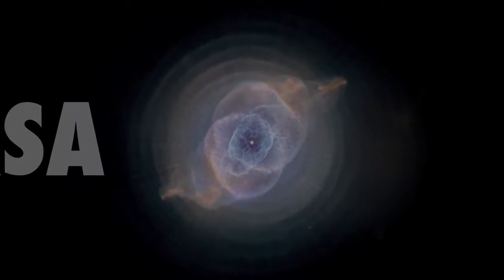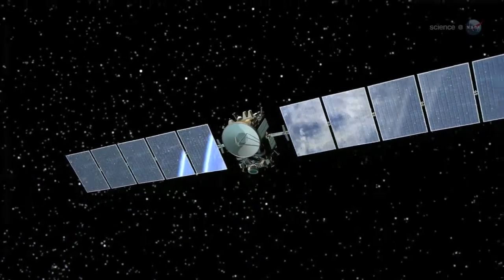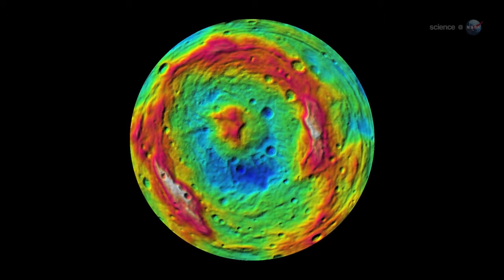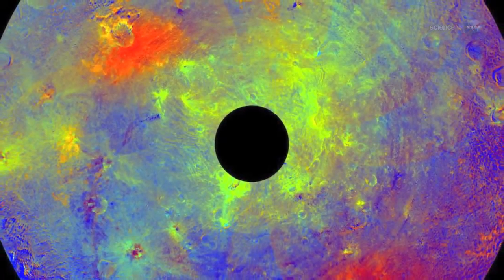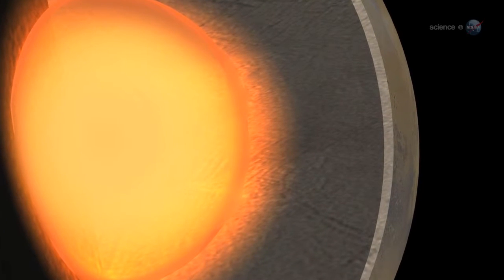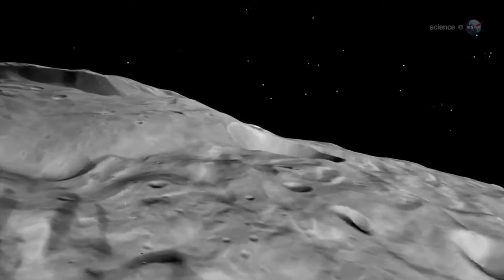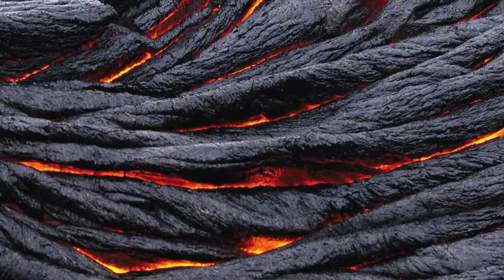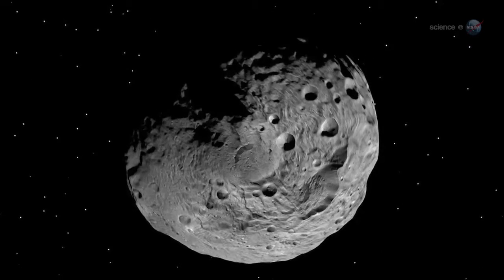ScienceCast 40 Smallest Terrestrial Planet